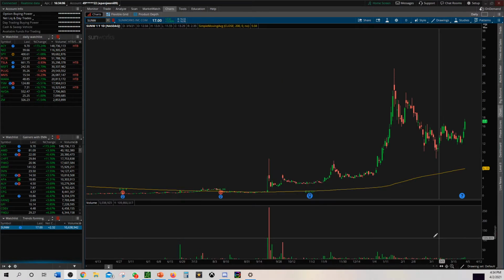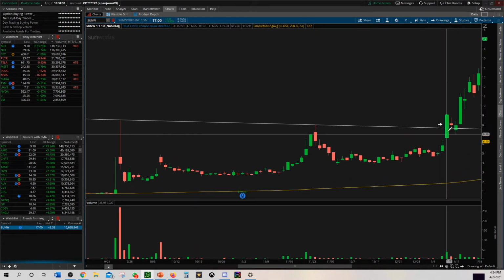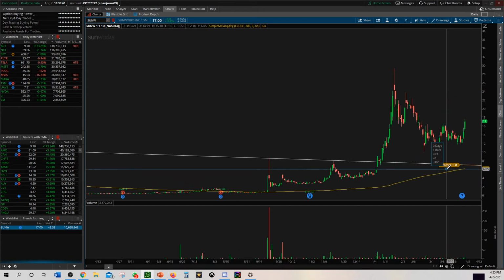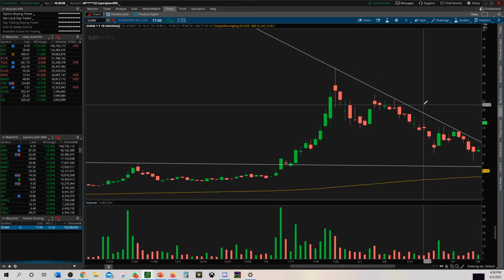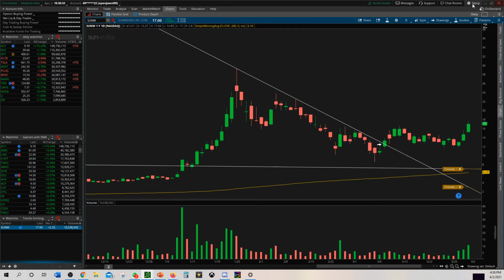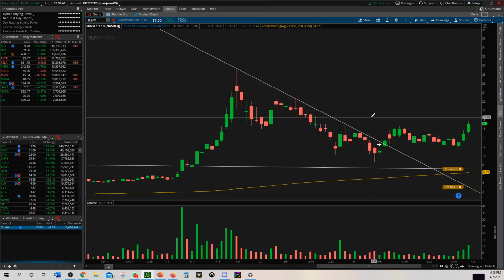One of the best Thinkorswim Feature! Text Alerts at trend breaks or Bullish patterns!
-- Link to join (Get access right away)
This Includes:
1: Daily Watchlist of hot Stocks with their key support levels.
2: Top Picks and alerts from Our Analysts for day trade and Swing trades.
3: Access to our Top traders for any questions.
4: Psychology Lessons, Trading lessons and other training resources.
5: Premium Chatroom access with other like minded traders.
6: Weekly live classes.